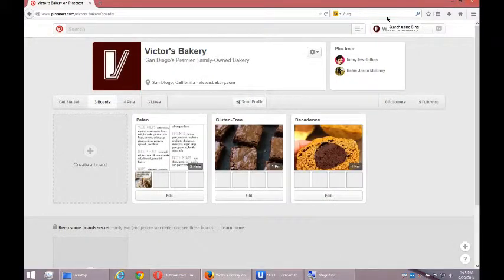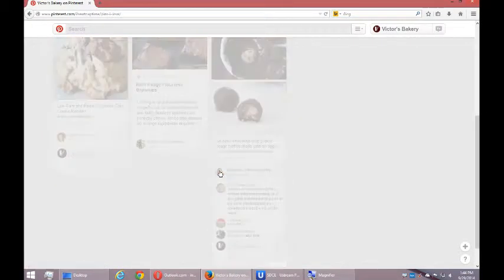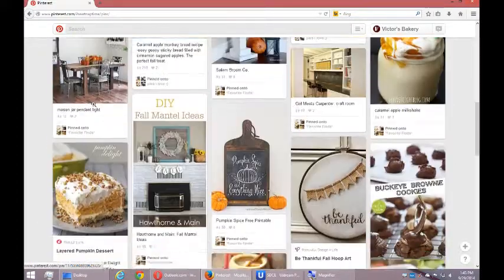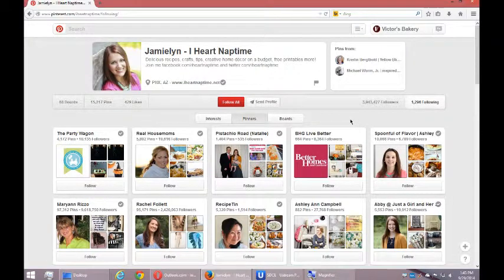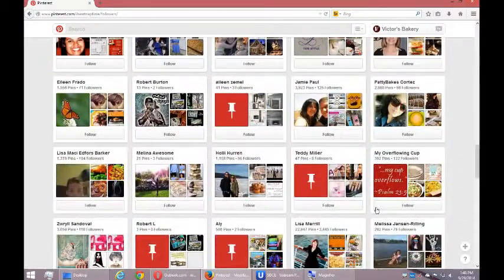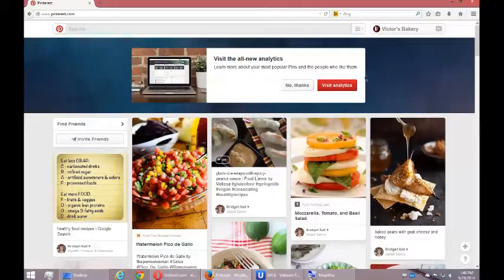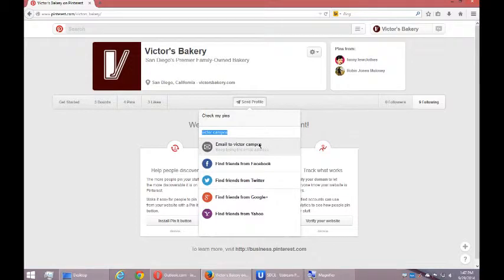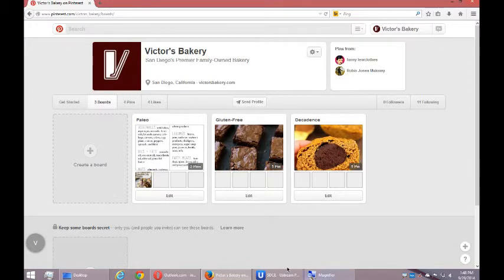SDCE Social Media for Your Business Week 4 Video 5